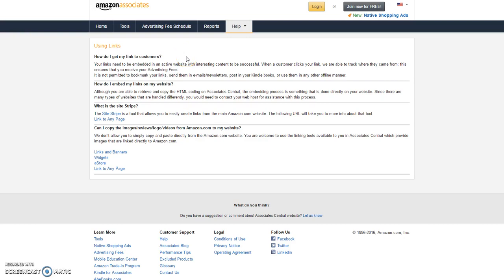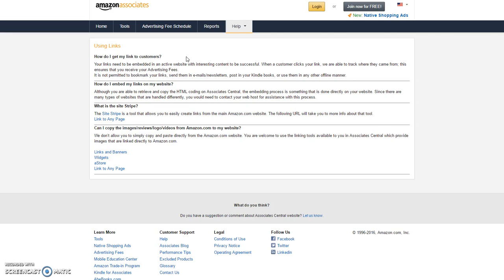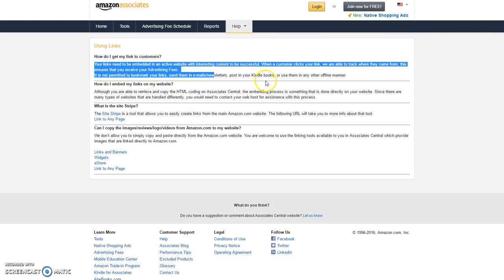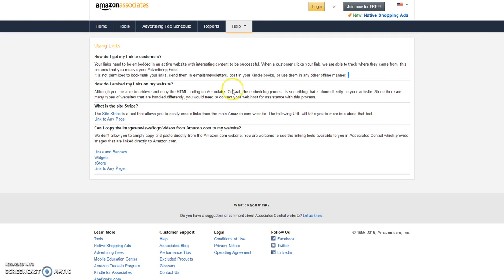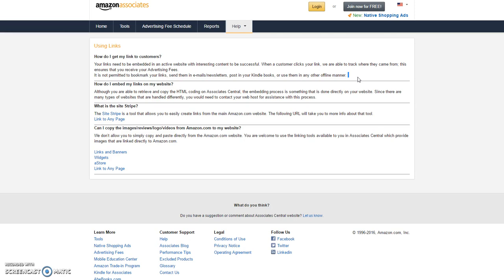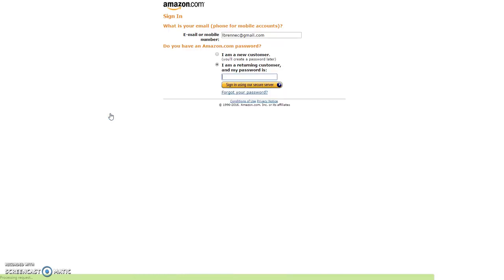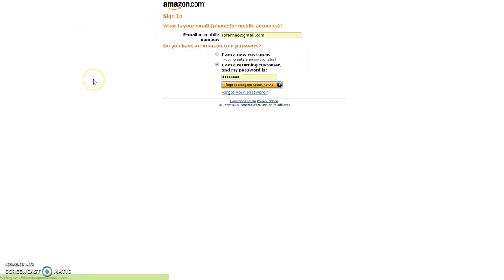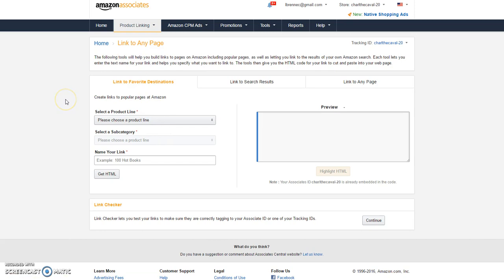Lisa's Amazon Associates Tips- Part 4: Final Information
Greater Than a Tourist Travel Book Series
Camera Used For This Video: Canon G7 X

Read one of Lisa’s Books: